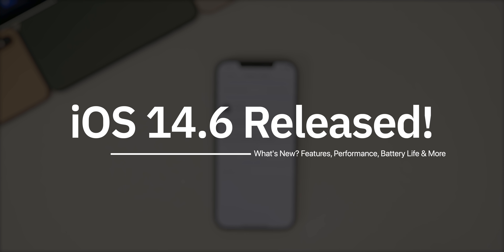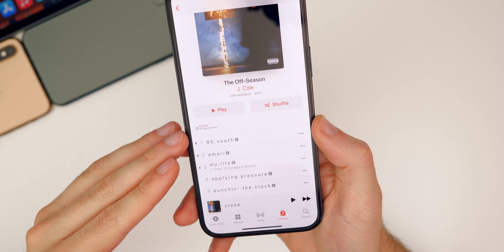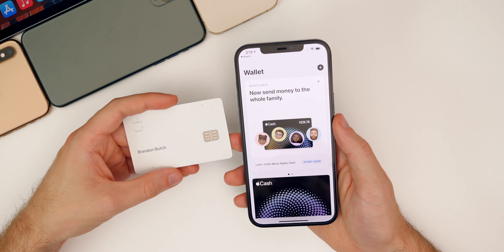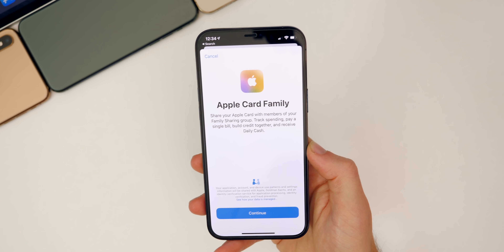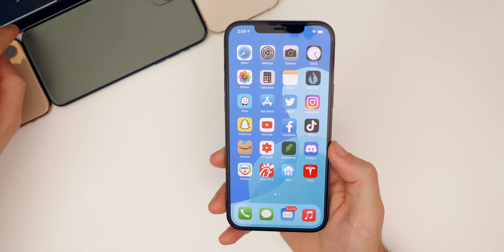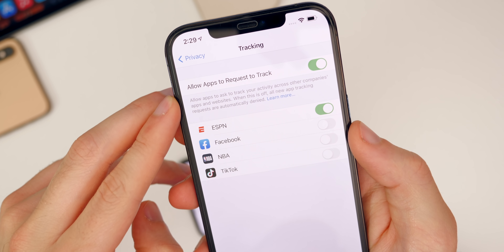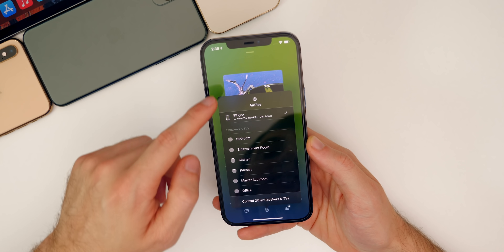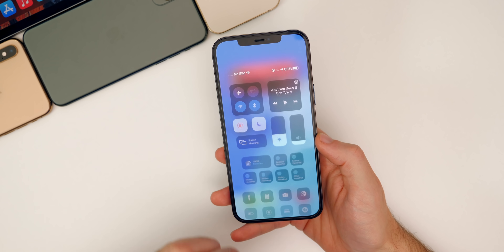iOS 14.6 Released - What's New?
Today, Apple released the final version of iOS 14.6 to the public after about a month of beta testing. This release is described by Apple as a minor one, but there are 20+ new features and changes included with iOS 14.6.

Some of these new features include Apple Card Family, Podcast Subscriptions, Spatial Audio and Lossless Audio compatibility added to Apple Music, Find My additions, and more!

In the video, we also discuss the performance, battery life, if you should update or not, and what to expect next from Apple. Enjoy!

Chapters:
0:00 Intro
0:28 Size, Build Number
1:06 What’s New?
4:43 Apple Card Family
5:44 Podcast Changes
6:48 Find My/AirTag Changes
7:55 Music Recognition
8:28 Voice Control
9:13 App Tracking Transparency
9:51 Splash Screens
10:04 Bug Fixes
12:29 Performance
13:24 Battery Life
13:56 Should You Update?
14:37 What’s Next?
15:23 Conclusion

Did you update to iOS 14.6 yet? Or are you just waiting for iOS 15 Beta 1 in a couple weeks?

▬ STAY UP-TO-DATE! ▬